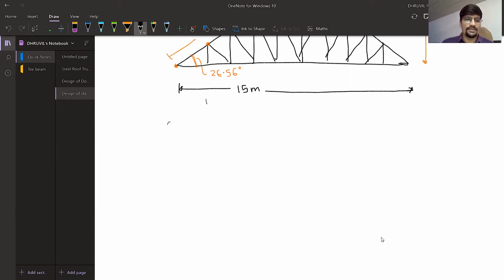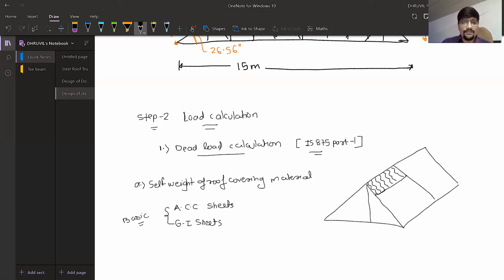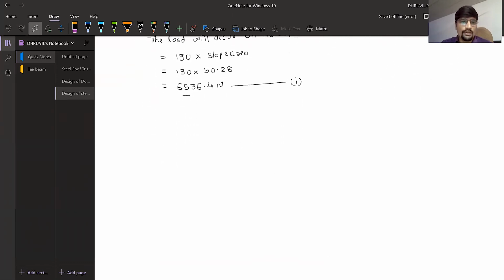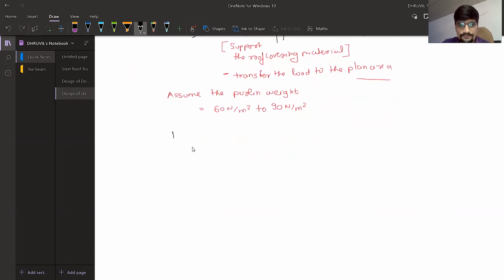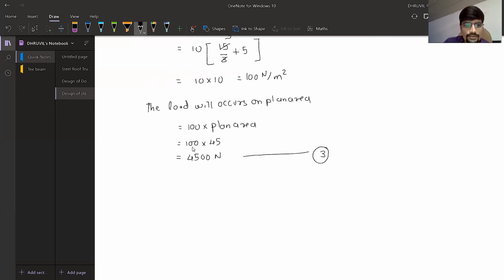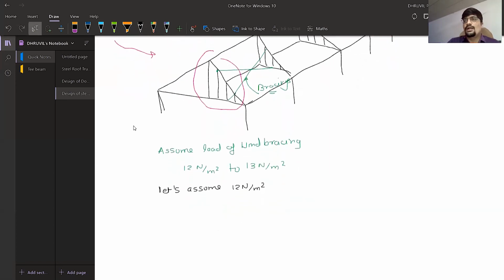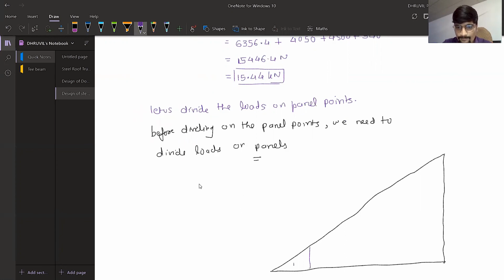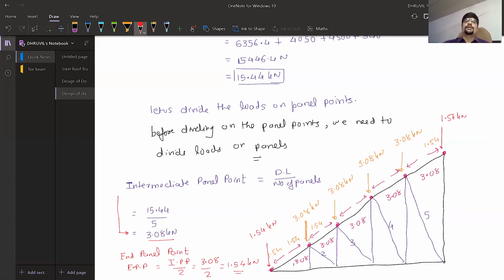Lecture 2 Calculation of Dead load on Steel roof truss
video content the study of Dead load calculation on steel roof truss
Which contains
to know the types of members used in steel roof truss like
Roof covering material
Purlin
Wind bracing
the loads occurs due to there self weight on the roof and to divide the loads on the panel points.
this all you will get to know in this video